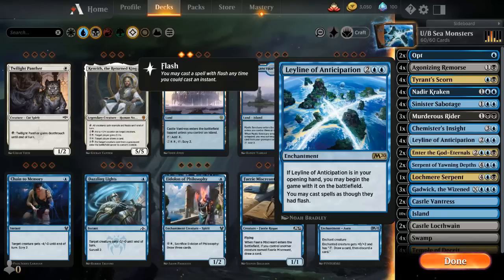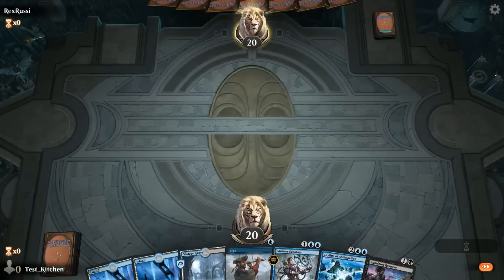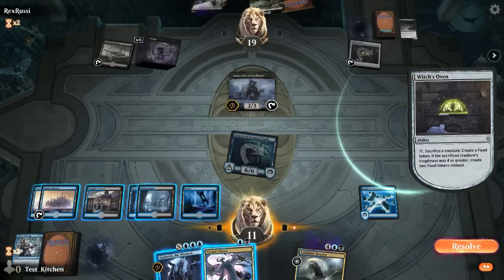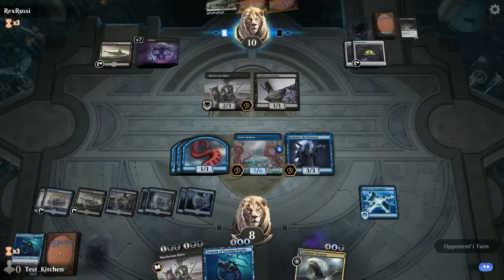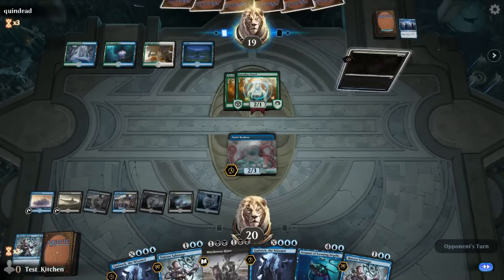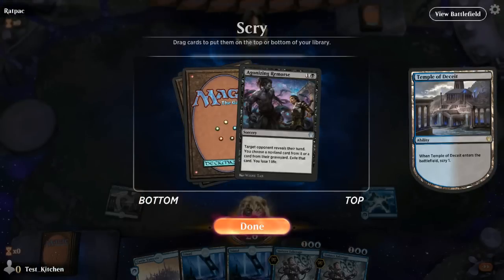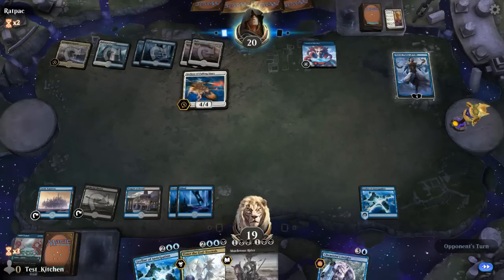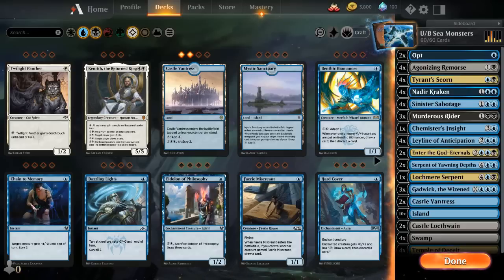Good Games: U/B Sea Monsters (Mtg Arena)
Dev goes into the Arena with the Dimir Sea Monsters deck and has the time of his life. Hooooooo boy. Just a really, really fun time. So much fun.

    Category
        Gaming